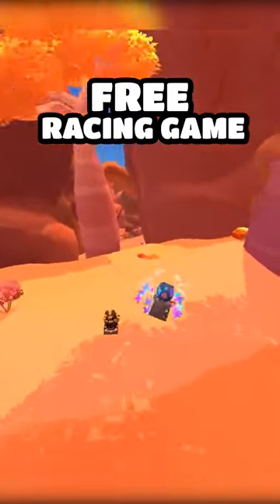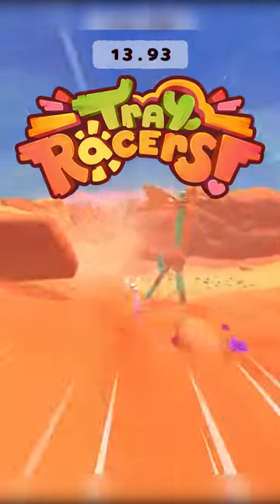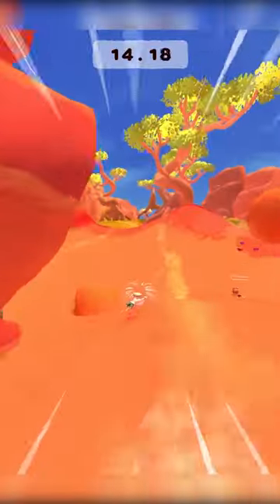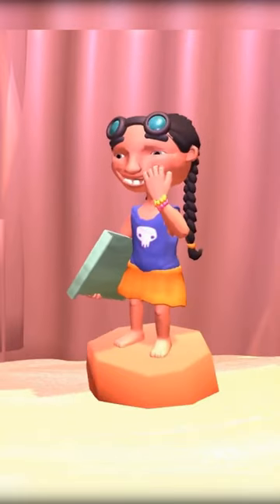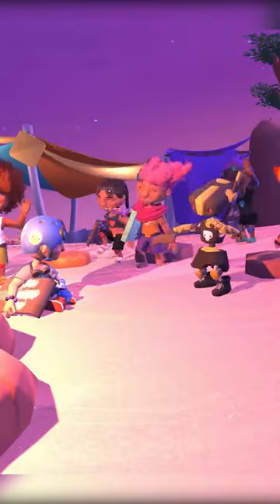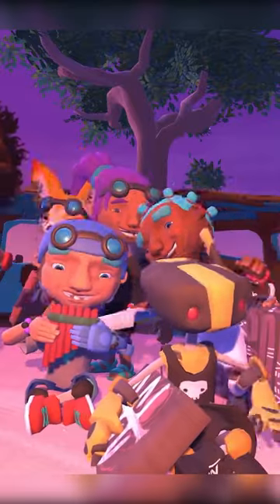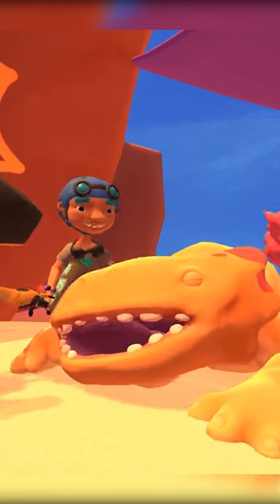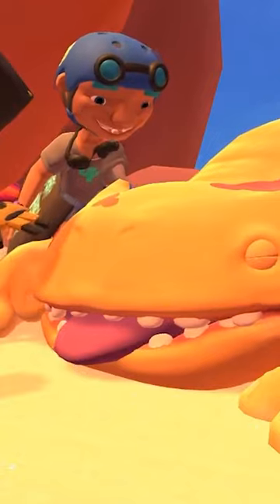FREE Racing Game - Tray Racers! Gameplay Preview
Dredge is a new fishing adventure game with a dark mystery to uncover. Catch fish, tangle with the deep, and try to hold on to your sanity.